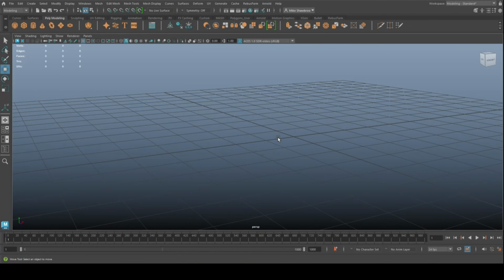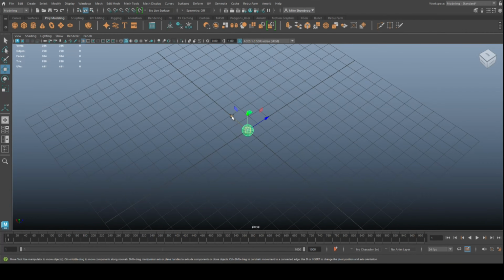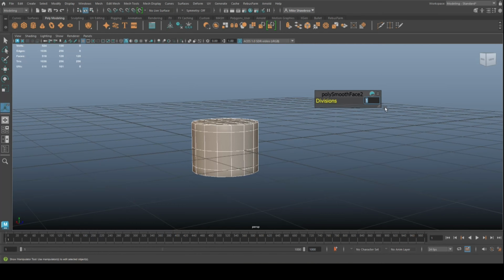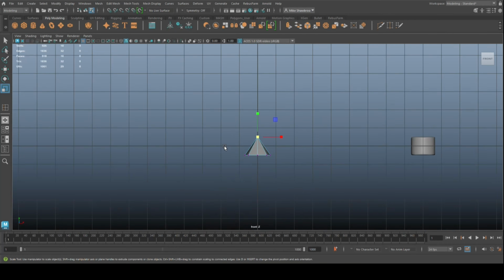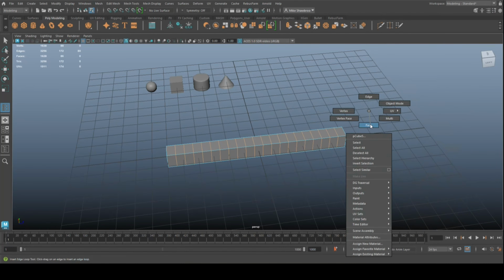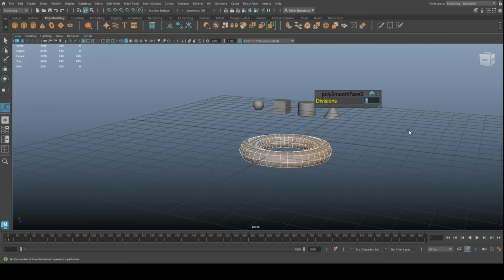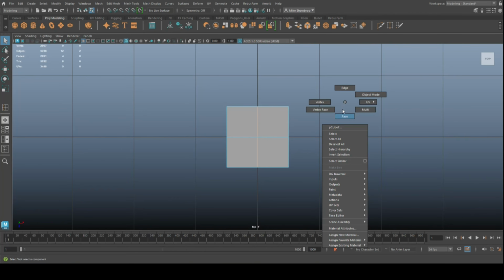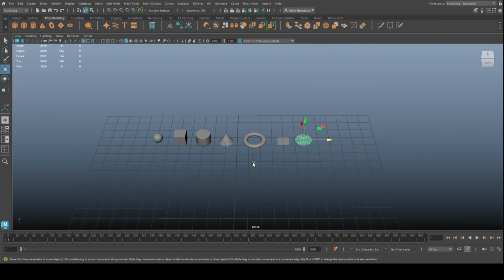It all starts with a 3D Cube... Can you do it ? ( No cheating ! )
In this day and age with AI being everywhere it's easy to move away from the basics and rely on automation, asset libraries etc. How what about your problem solving skillset ?

Do you accept the challenge ?

appreciated !